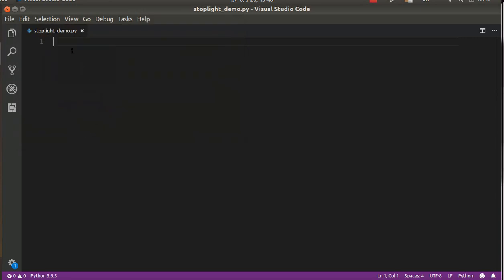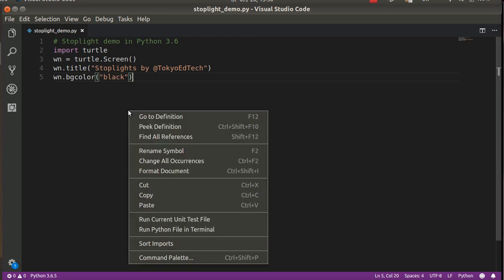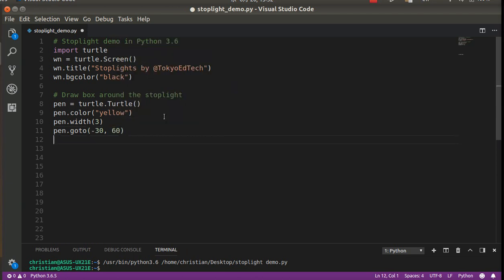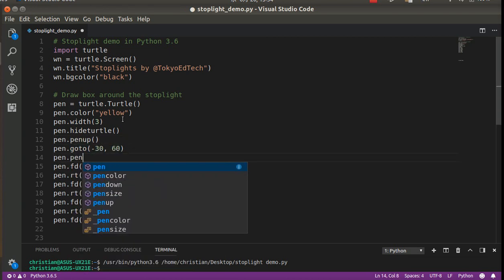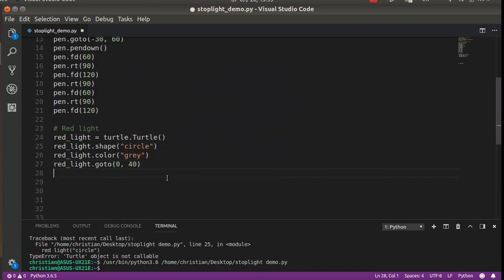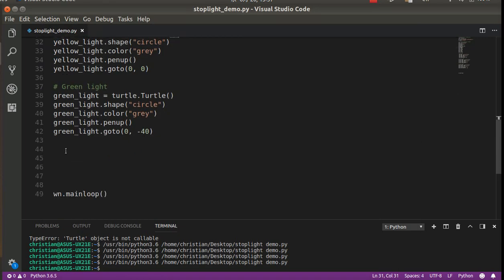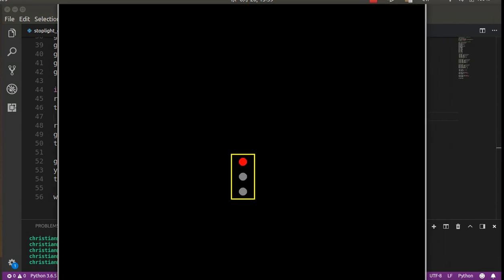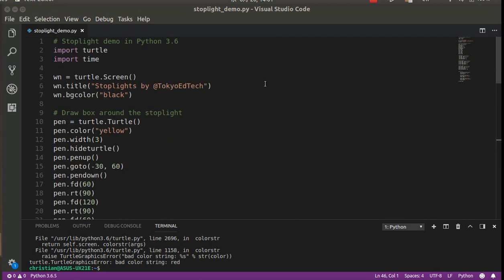Python 3: Making a Stoplight (for Beginners)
Learn how to make a simple stoplight on the screen using Python 3 and the turtle module.